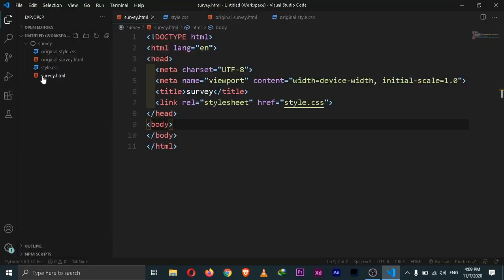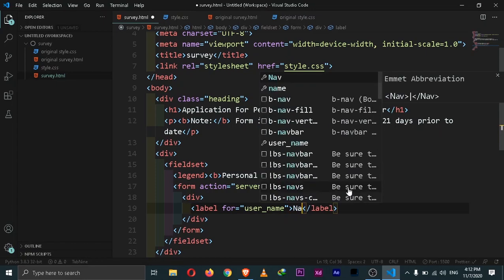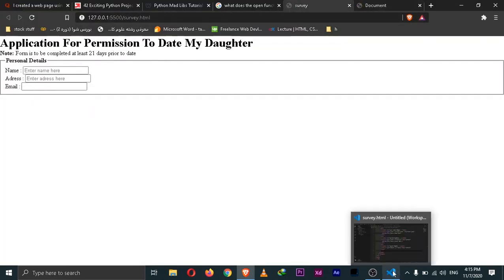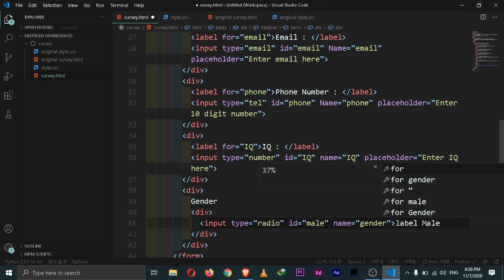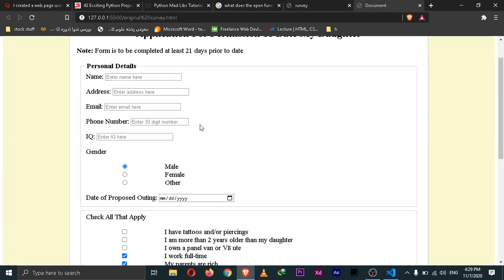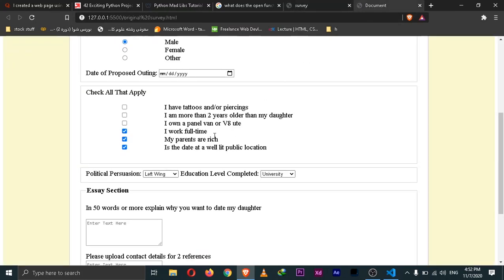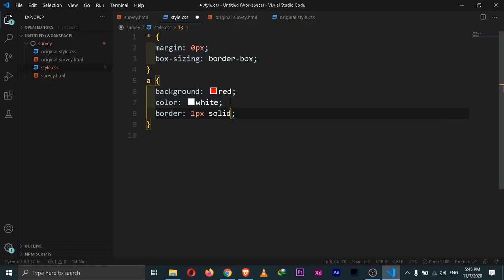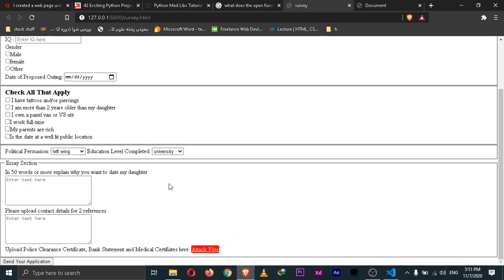Coding a Survey Page For Dating My Daughter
wanna date my daughter?
than watch the entire video and try to code your own survey site or make one just like this and fill it out.
I used all the usual form tags with some CSS to make this page

if you have trouble with anything in this video or you just want a reminder on how forms in html work watch this great video

also make sure to comeback to this video if you ever forget anything about tables and want a reminder.
and please actually write the code your self you cant learn anything just by watching you tube videos

start 0:00

writing the html(structure of the site)  0:42

styling our page  21:31

here is the list of the elements that we covered in the video :

1-fieldset

2-legend

3-form

4-label

5-input

6-div

7-select

8-option

9-textarea